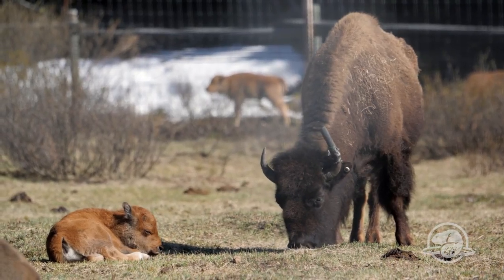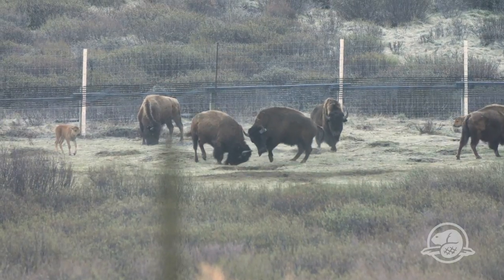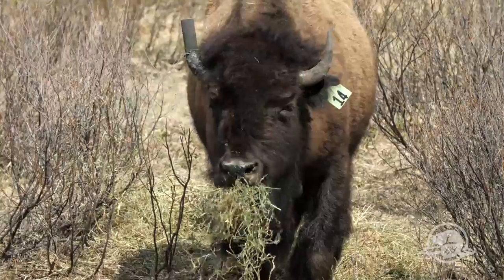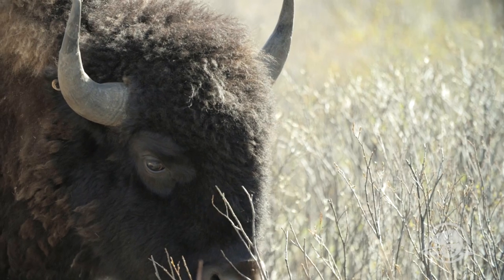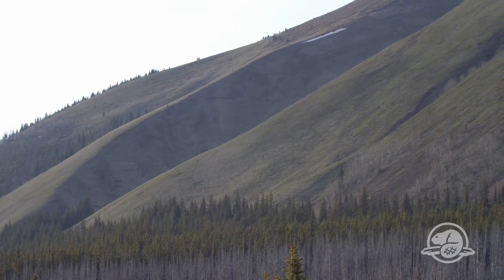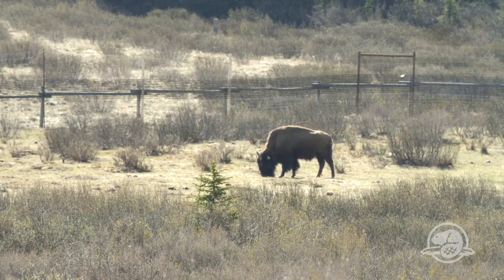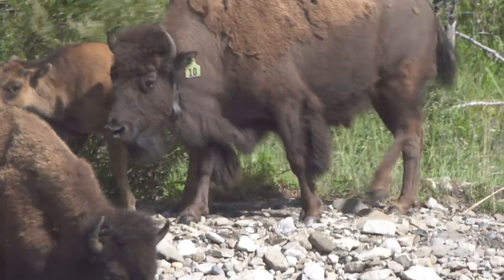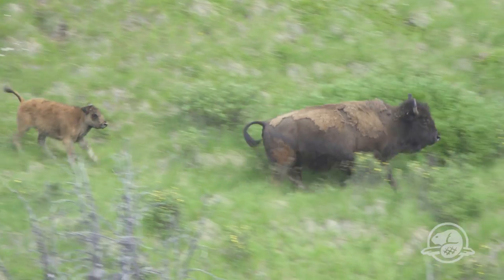Bison cross a river for the first time - Banff National Park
In early 2017, bison returned to Banff National Park. Coming from Elk Island National Park, they have a lot to learn before becoming free-roaming bison in Banff. Watch the herd as they cross a river for the first time in their lives, encounter their first steep hills and take their first bites of wild Banff plants.